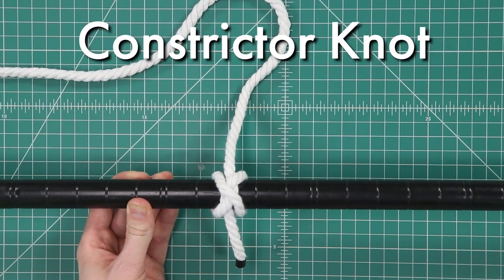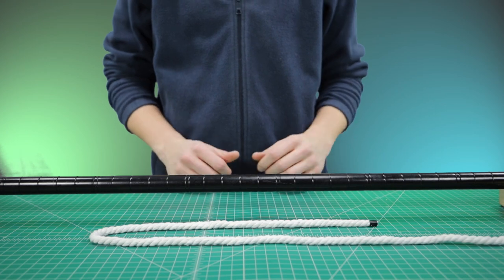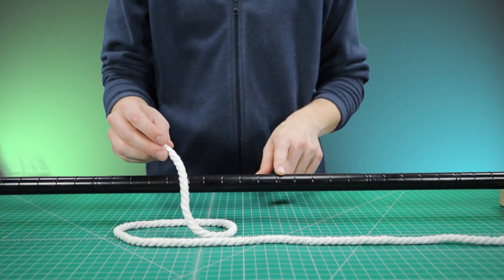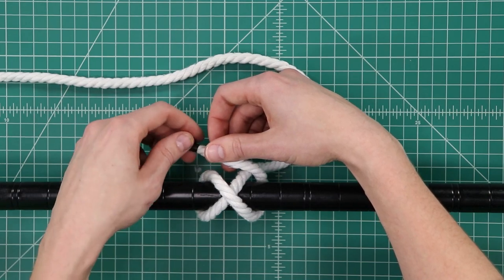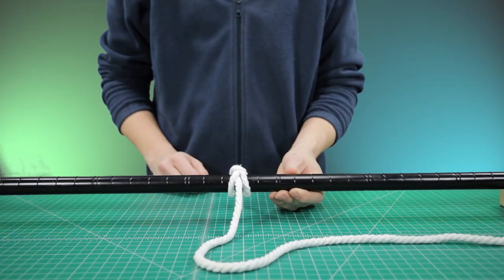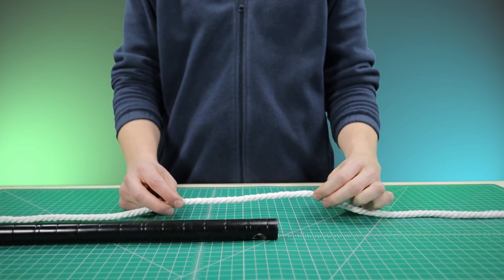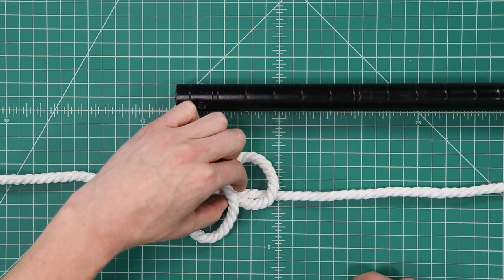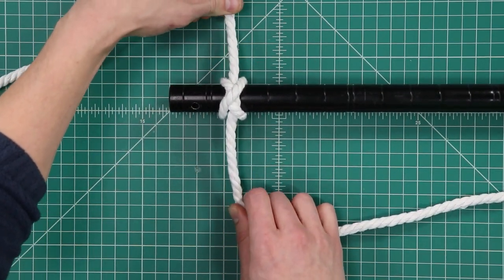Constrictor Knot—Better Than Zip Ties?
Learn the very useful constrictor knot. This knot is so strong, it's even been used as ligatures during surgeries! More often, it can function as a binding knot for when you can't find any zip ties.

Paracord Planet sells Paracord, Rope, and many other craft supplies.